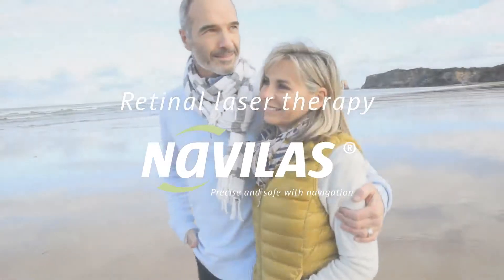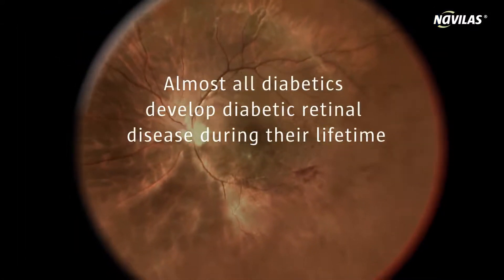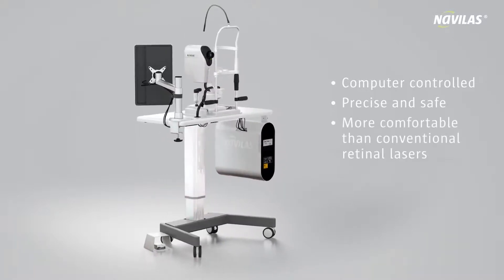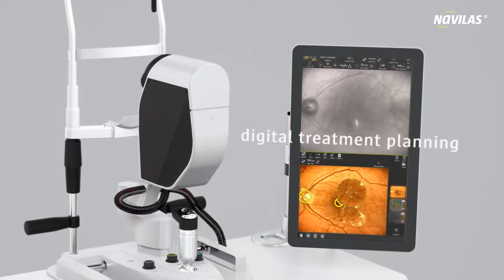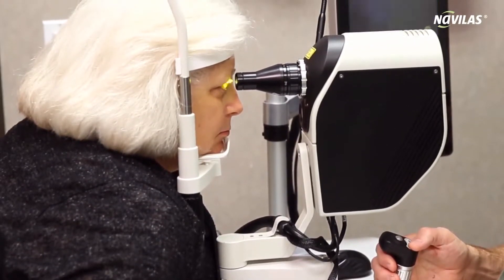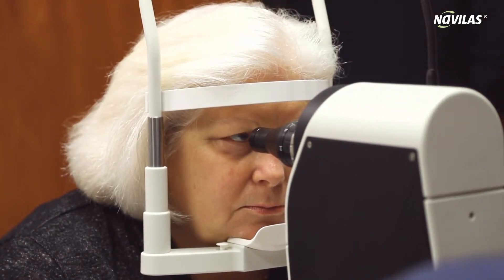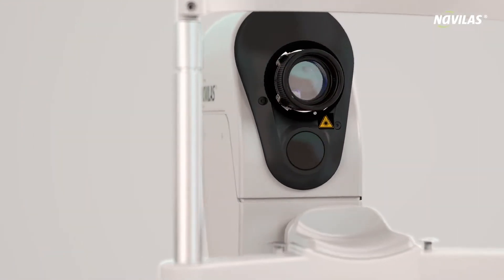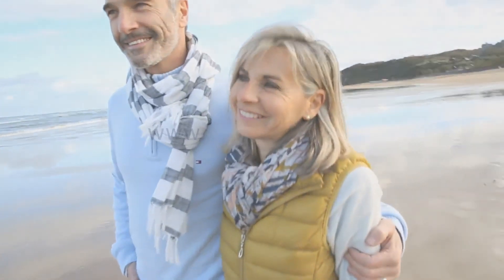Navilas® - Modern laser treatment for the retina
The Navilas® Laser System is the only retina laser system to date that uses advanced eye-tracking technology, making the highly modern treatment of retinal diseases possible with extreme precision and safety, less pain and fewer subsequent treatments.